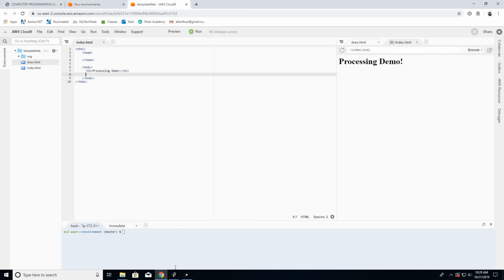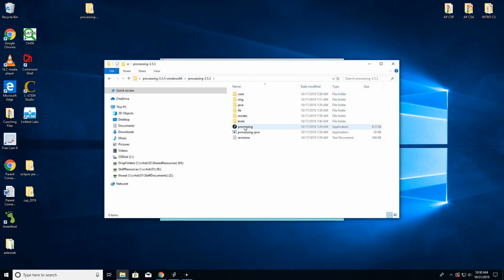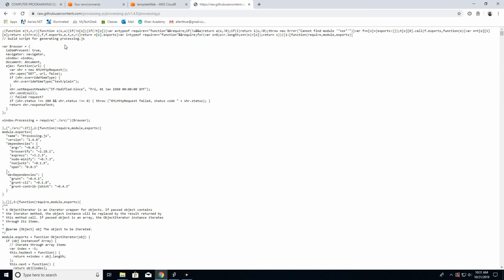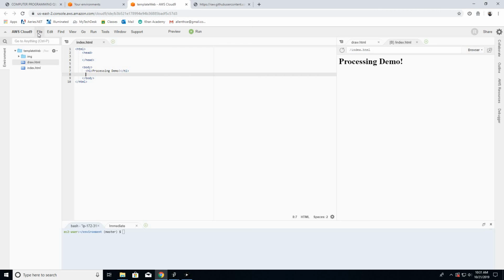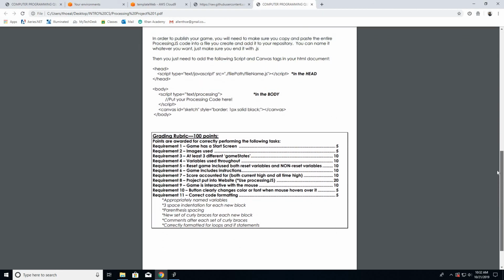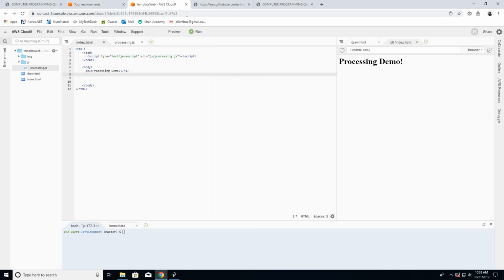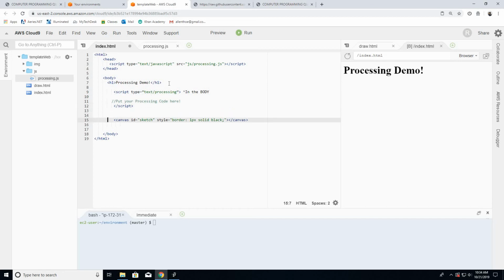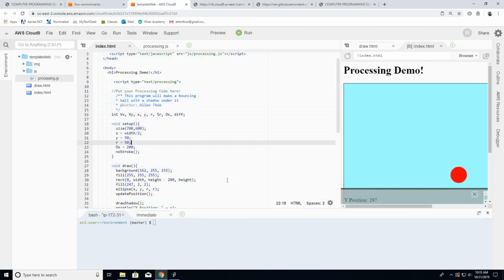How to add Processing into a webpage using ProcessingJS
In this video I will go over how to add script tags and a canvas tags to allow my students to publish their programs they write in Processing (Java-based IDE) onto the world wide web!